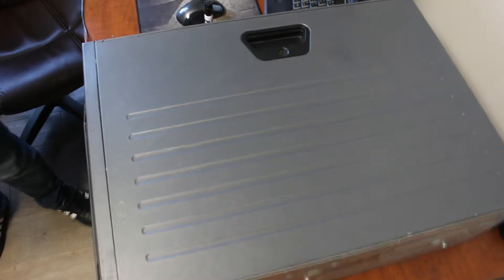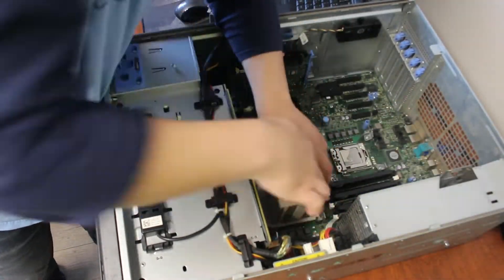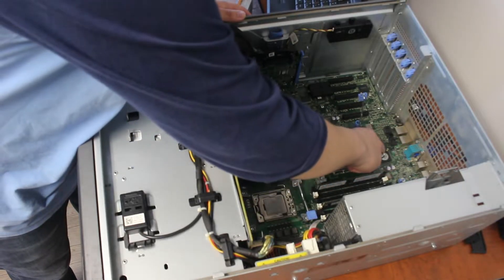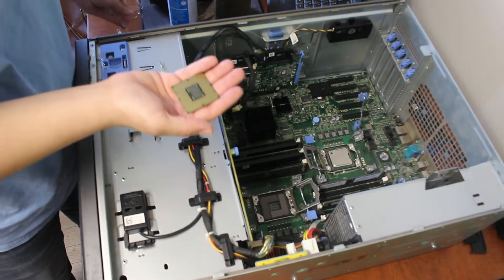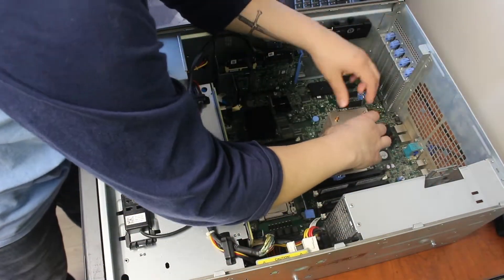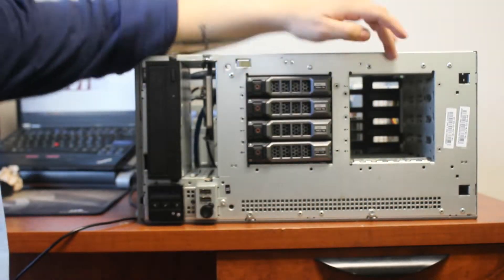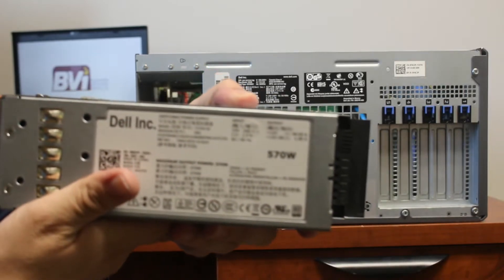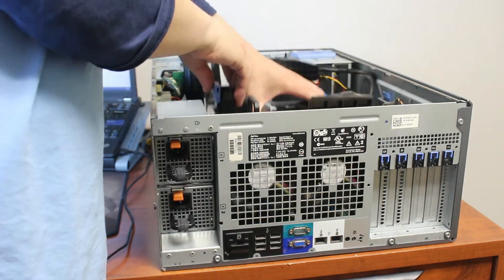How to Build a Plex Server 2021 [Part 4] Hardware Installation Dell T610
Part 4 of our home media server Plex Plan! Now that the noise is at an acceptable level, we can install all of our shiny new hardware! Chill out with us as we teach you how to assemble a server. (Or any computer for that matter). We are almost there, now to install CentOS.

In today's world, IT is everything; whether you are hiring someone new, installing security cameras, or managing your workforce, today's world is one that demands computer literacy and comprehensive technological solutions.

It used to be that small businesses didn't have to worry about information technology and all the jargon that comes with it, but things have surely changed. BuenaVista Information Systems has identified a need for small to medium-sized businesses to have an efficient and user-driven computer network. BuenaVista has decided to focus on the needs and requirements for your business to run smoothly, remain operational, and upgrade if needed.